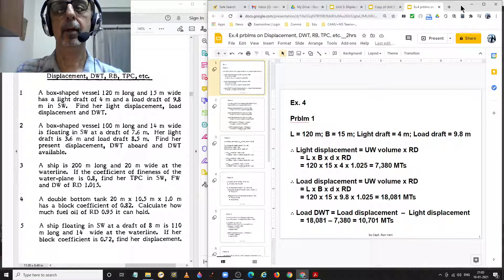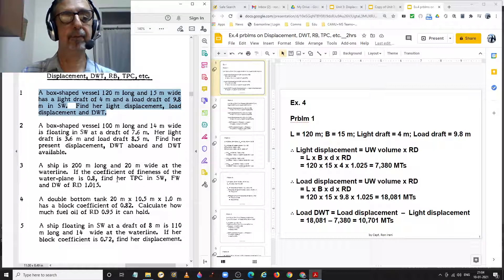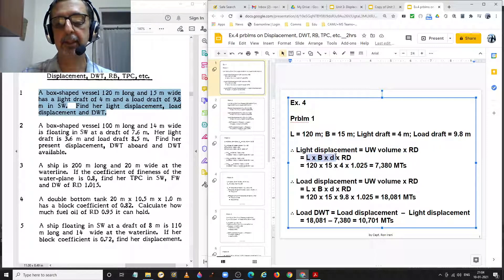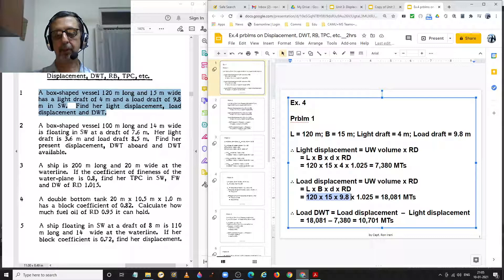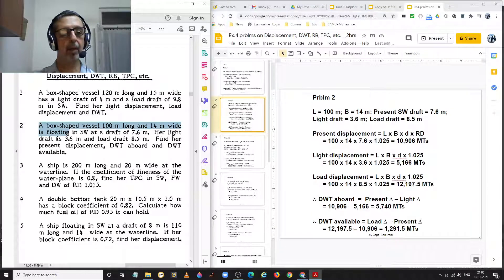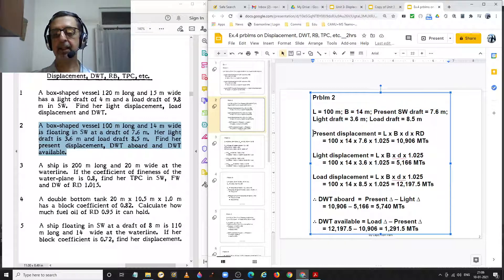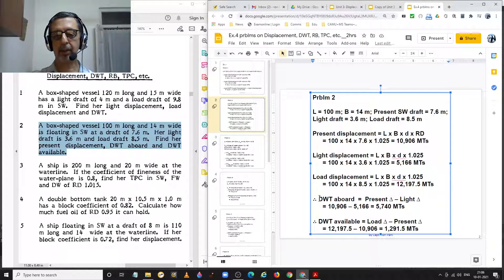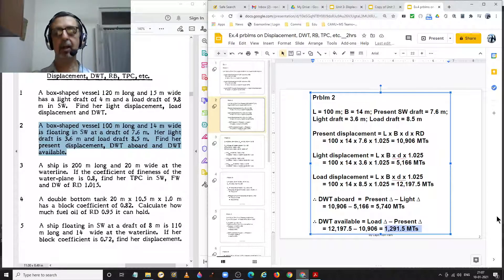ShipStab 1 Ex4 prblms 1 to 10__Displacement, DWT, Reserve Buoyancy and TPC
In this video I have explained the solution to problems no.1 to 10 on the topic of Displacement, DWT, Reserve Buoyancy and TPC from Ex.4 in Capt. Subramaniam's text book: Ship Stability 1